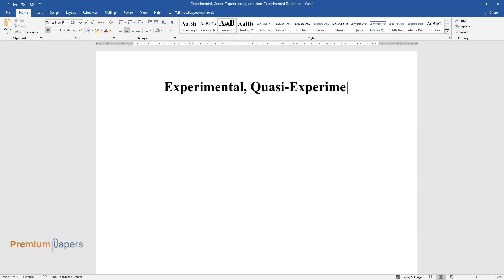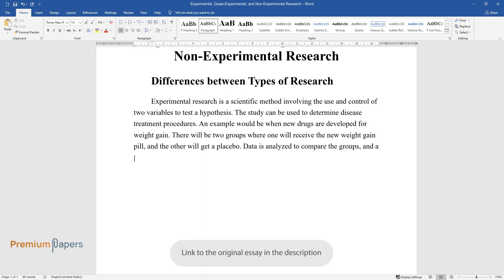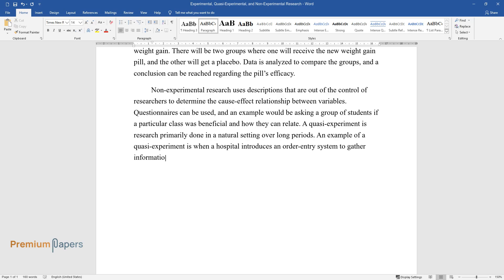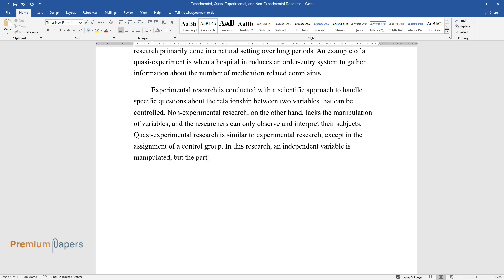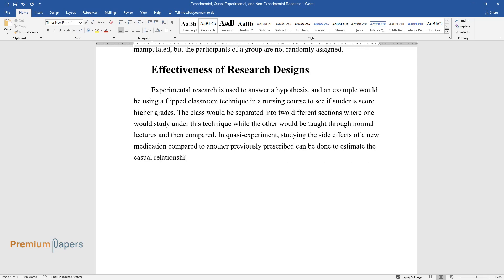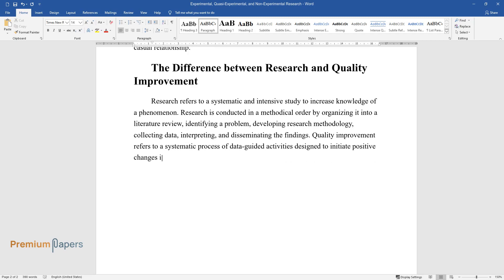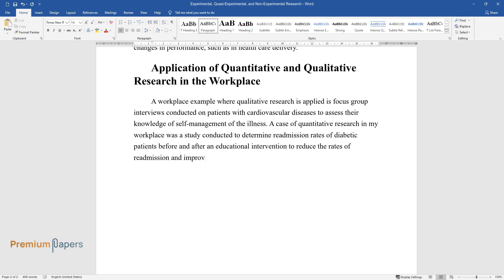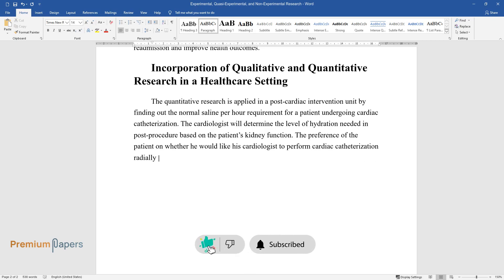Experimental, Quasi-Experimental, and Non-Experimental Research - Essay Example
📝 Essay description: This paper is set out to analyze experimental, quasi-experimental, and non-experimental types of research, differences, and effectiveness, as well as examples of their application.

ℹ️ Subjects: Sciences, Tech & Engineering
ℹ️ Words: 568
ℹ️ Pages: 3

📚 Reference list:
Calhoun, A., Hui, J., Scerbo, M. (2019). Quantitative research in healthcare simulation: An introduction and discussion of common pitfalls. Healthcare Simulation Research, 153-160.
Flannelly, K., Jankowski, K., Flannelly, L. (2018). Threats to the internal validity of experimental and quasi-experimental research in healthcare. Journal of Health Care Chaplaincy. 24(3), 107-130.
Jankovic, S., Kapo B., Sukalo, A., Masic, I. (2019). Evaluation of published preclinical experimental studies in medicine: Methodology issues. Medical Archives. 73(5), 298.
Karam, M., Brault, I., Durme, T., Macq, J. (2018). Comparing interprofessional and interorganizational collaboration in healthcare: A Systematic Review of the Qualitative Research. 79, 70-83.
Rew, L., Cauvin S., Cengiz, A., Pretorius K., Johnson, K. (2020). Application of project management tools and techniques to support nursing intervention research. Nursing Outlook. 68(4), 396-405.